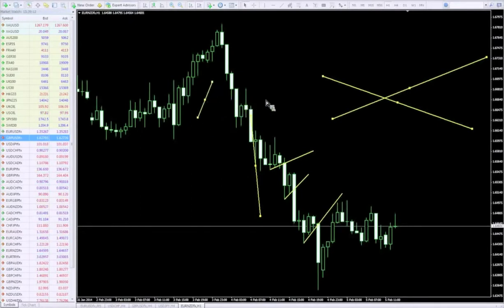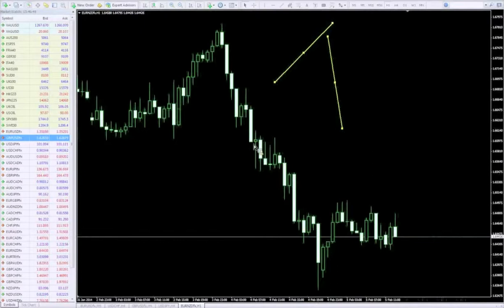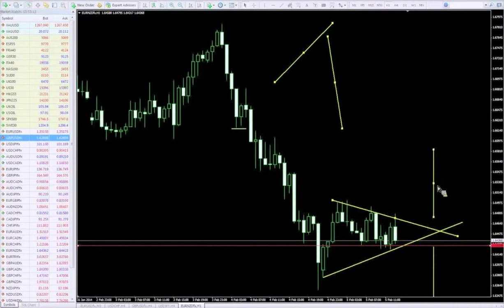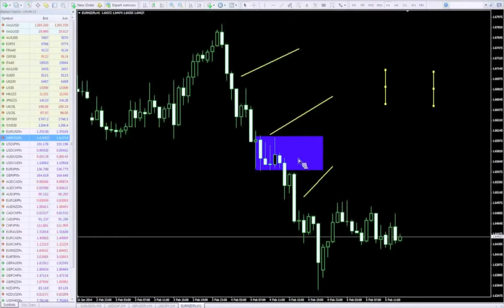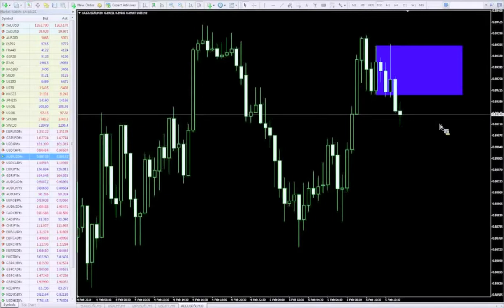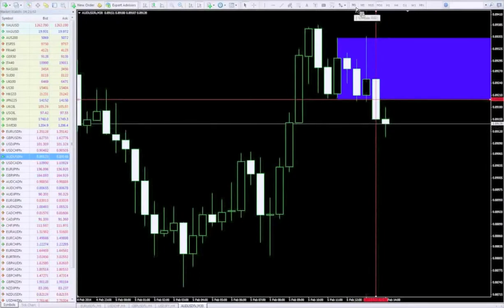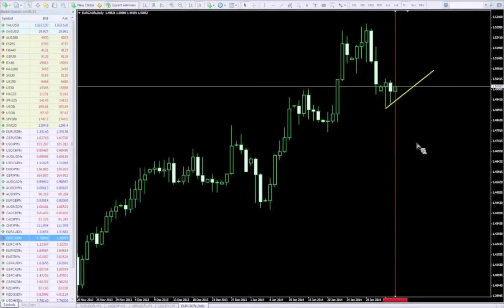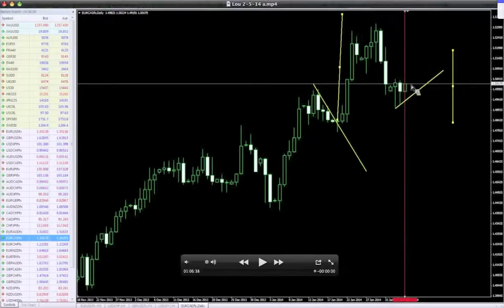Lou 2 5 14 a